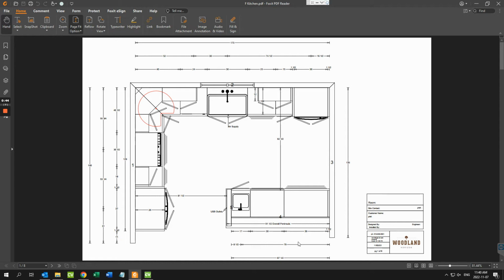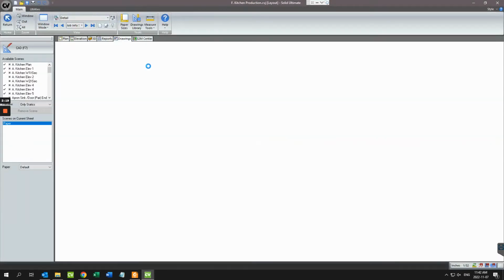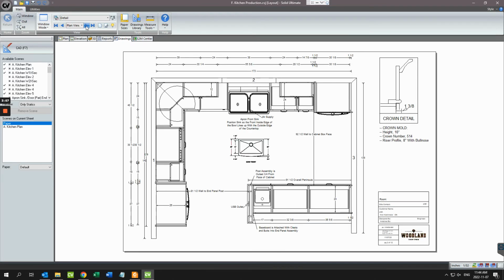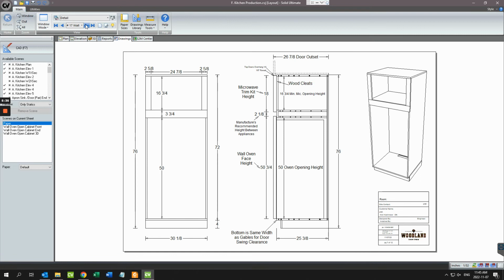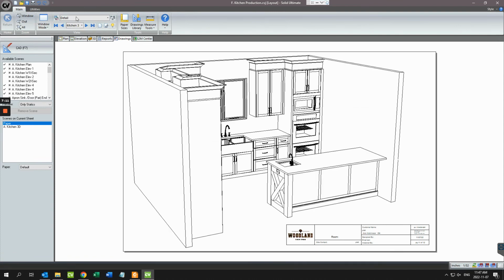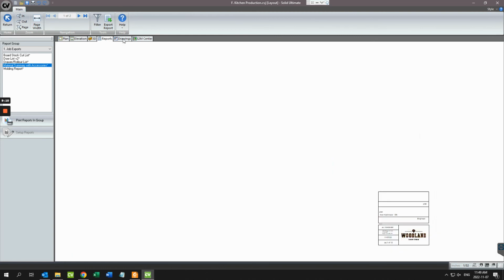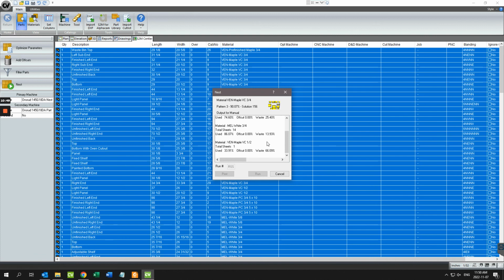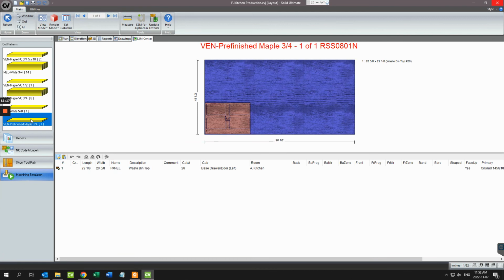Cabinet Engineering Basics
Outlining the steps to engineer a simple kitchen from start to finish in Cabinet Vision.